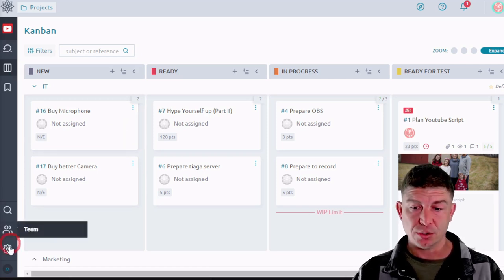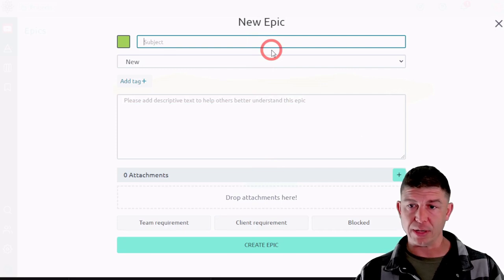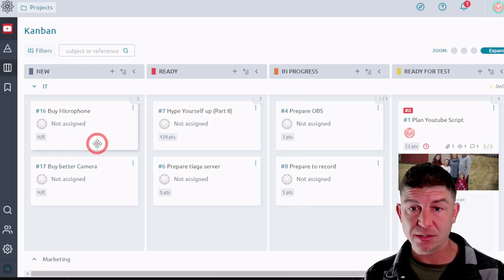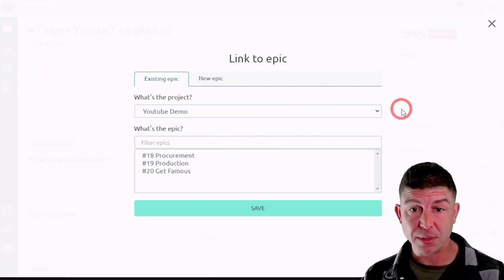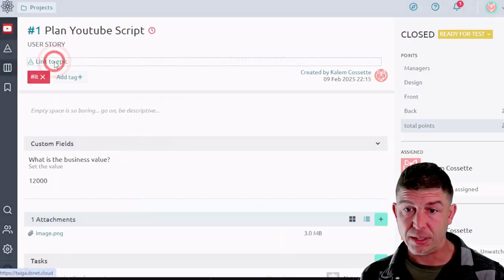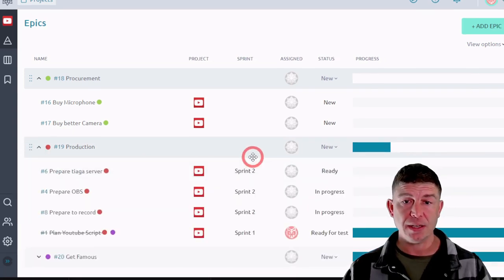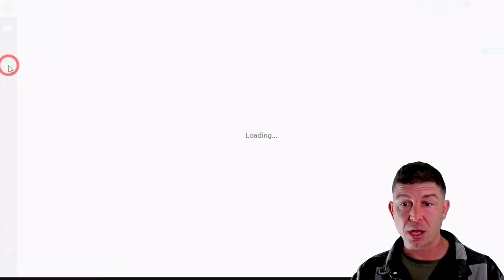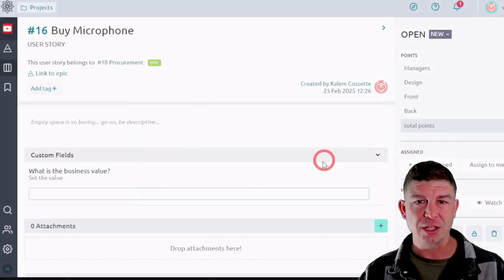Mastering Epics in Taiga: Setup, Configuration, and Best Practices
Epics are the backbone of Agile project management, helping teams organize large initiatives into manageable workstreams. In this tutorial, I’ll walk you through setting up and configuring epics in Taiga, breaking down their role in Agile methodology and how they streamline project execution.

🔹 What you’ll learn:
✅ What epics are and why they matter
✅ How to create and configure epics in Taiga
✅ Best practices for managing large initiatives

Whether you’re new to Taiga or looking to refine your workflow, this guide will help you get started!

📌 Watch now and optimize your Agile process!